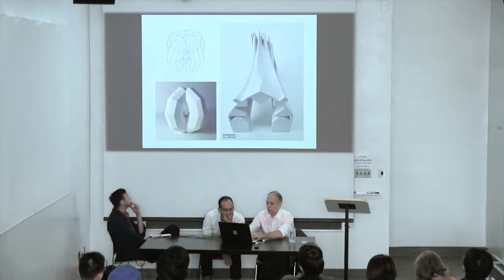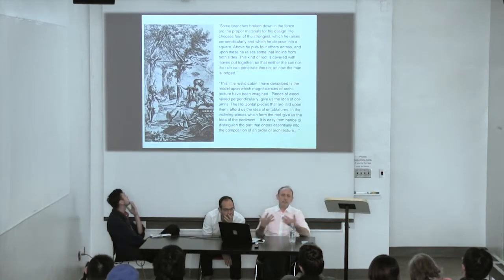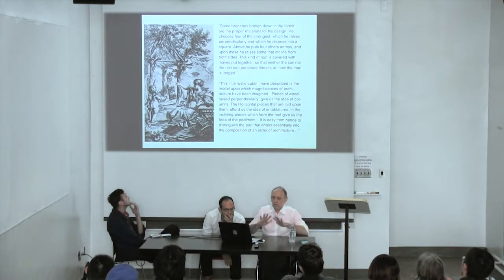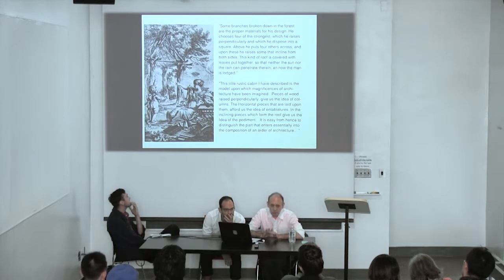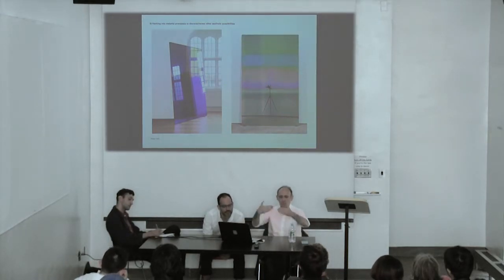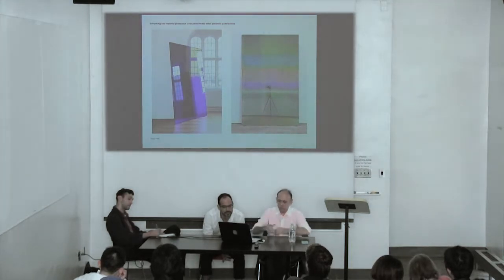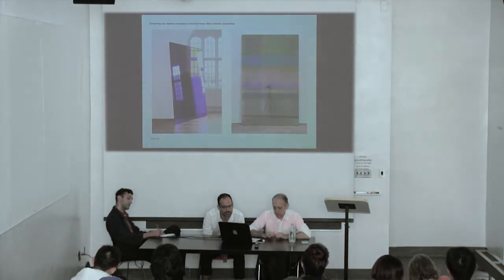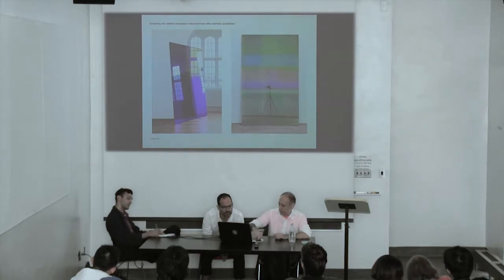10.02.18 In Conversation | James Lowder, Austin Smith and Ben Aranda: Fabrication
The Irwin S. Chanin School of Architecture "In Conversation" Series is intended as a format for faculty to discuss issues that are affecting the school, the discipline, or the theories, cultures and practices of architecture.